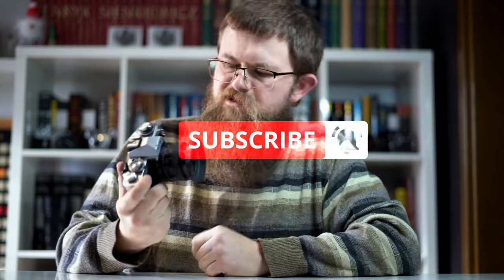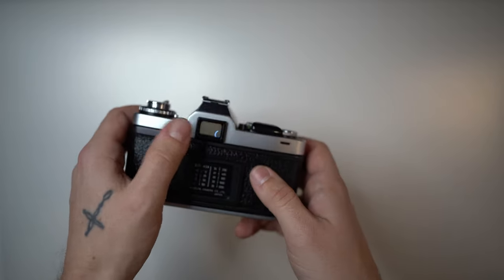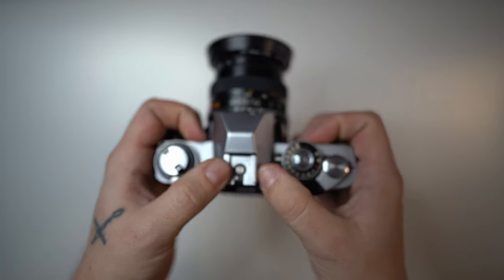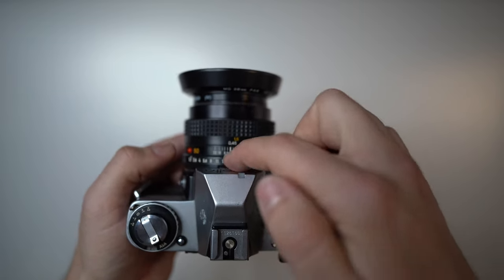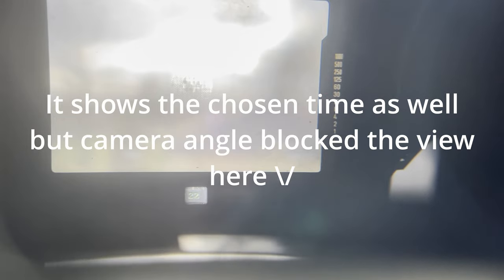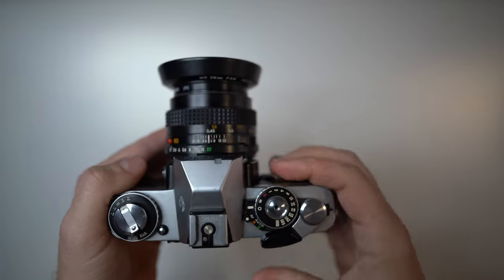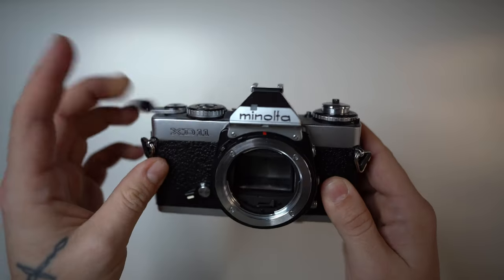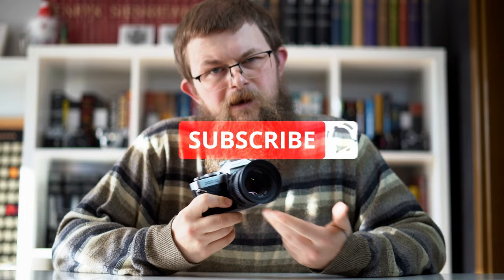How to use a Minolta XD/XD7/XD11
Hello my Friends! In this tutorial video i show you how to use your Minolta XD/XD7/XD11 film camera (XD/XD7/XD11 - All the same exact models just released in different markets).

This channel is all about Film Photography. From loading cameras, through using them and taking photos, developing, darkroom and camera dissasembly & reassembly with repairs!